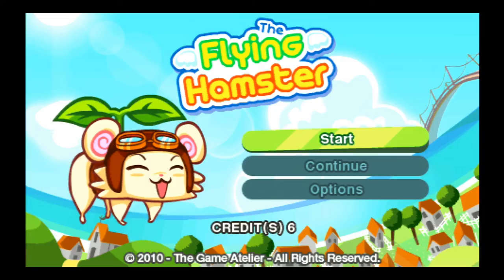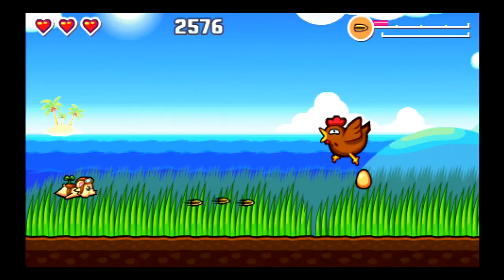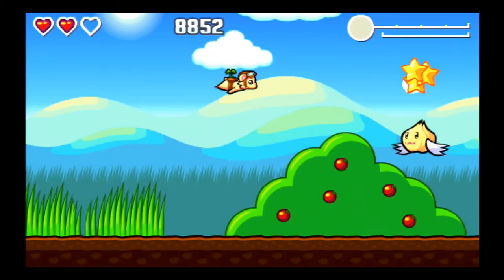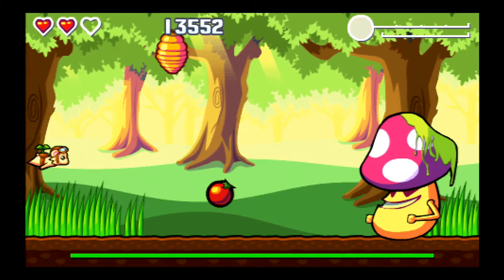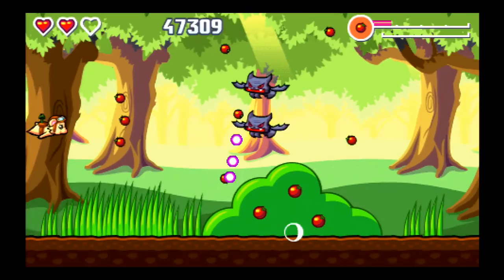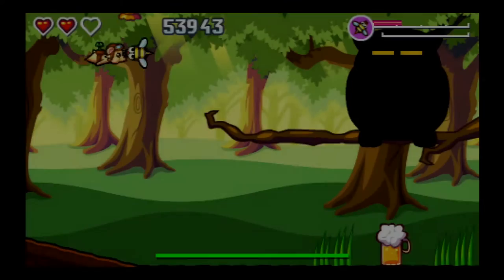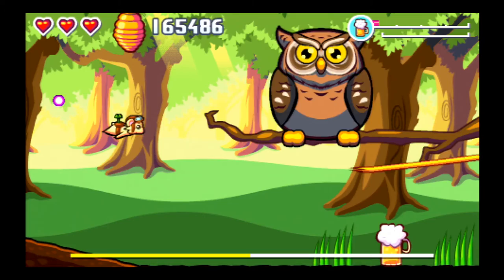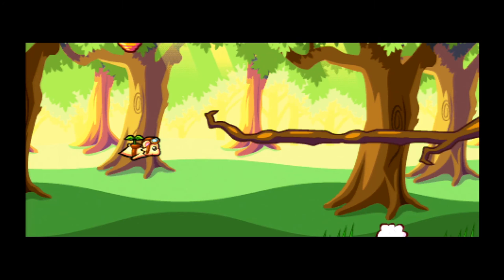Let's Share - Flying Hamster